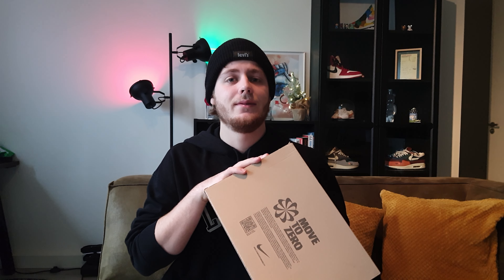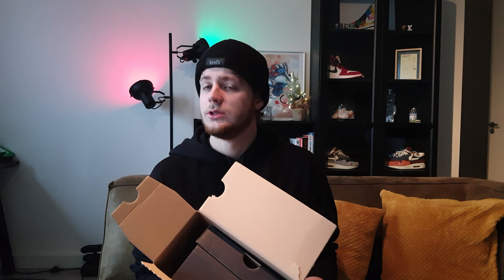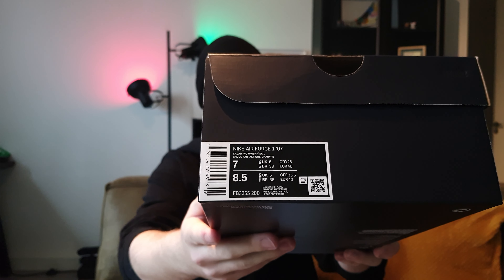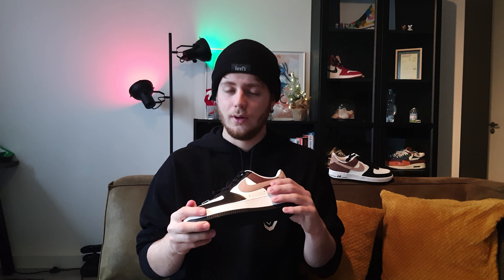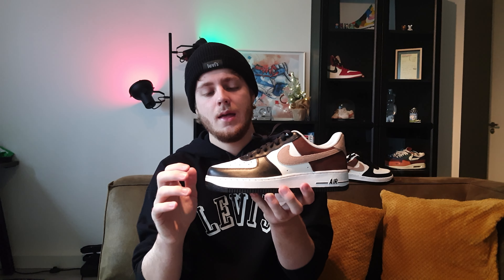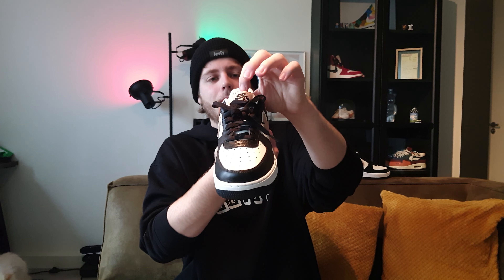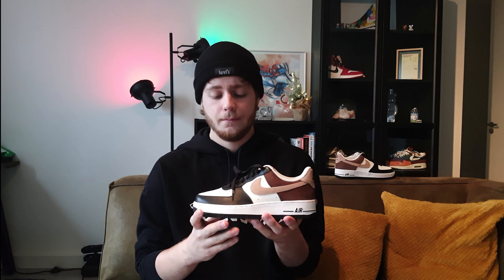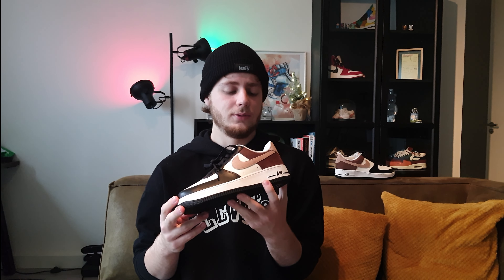A Great Alternative | Nike Air Force 1 "Dark Mocha"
In this video I'm unboxing the Nike Air Force 1 "Dark Mocha". Let's find out how this pair of sneaker looks!

Timestamps:
0:00 Intro
0:27 Unboxing
1:37 First Impressions
1:49 Breakdown
2:54 Backstory
4:16 Outro